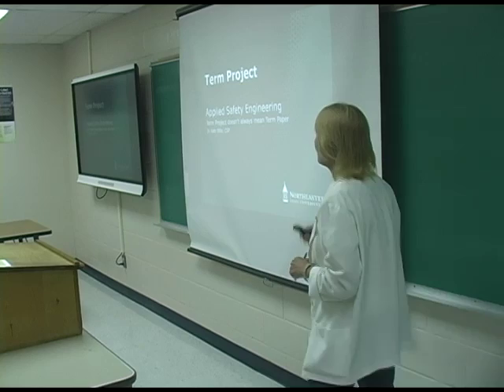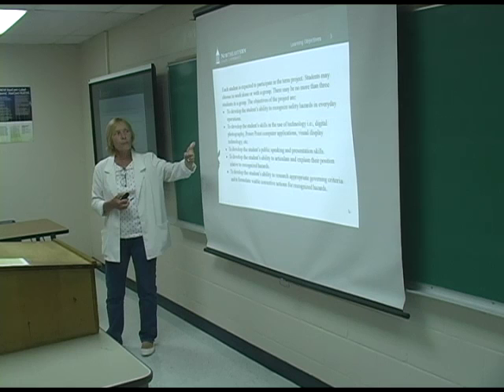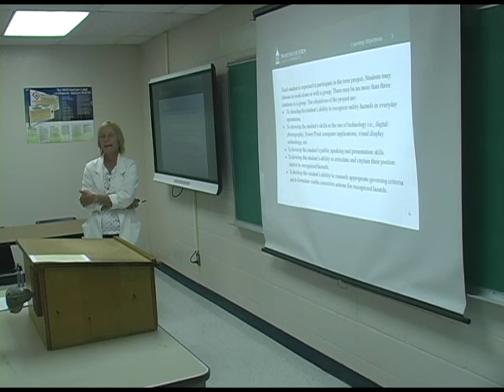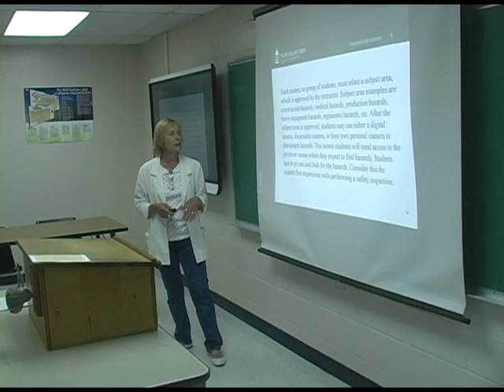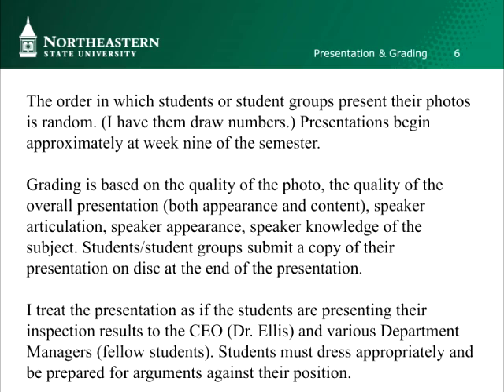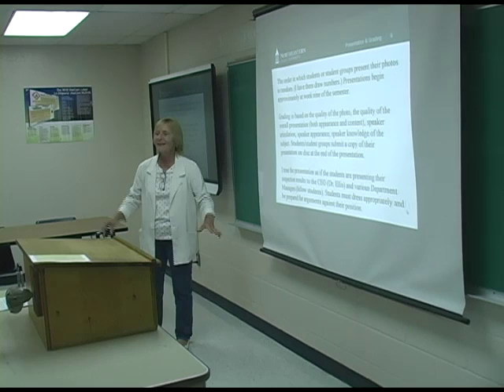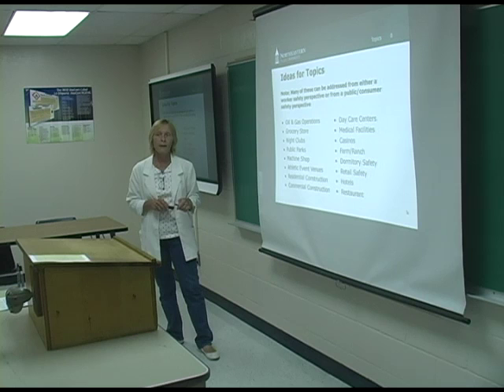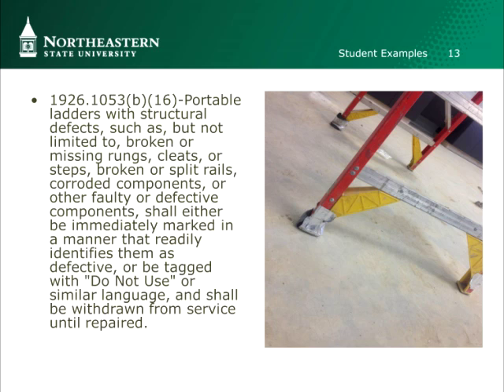Hazard ID Student Project Katy Ellis 2016 June MCASE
In this video from the summer 2016 meeting of the Mid-Continent Association of Safety Educators, Dr. Katy Ellis from Northeastern State University describes an engaging student hazard identification activity for safety courses at the university level